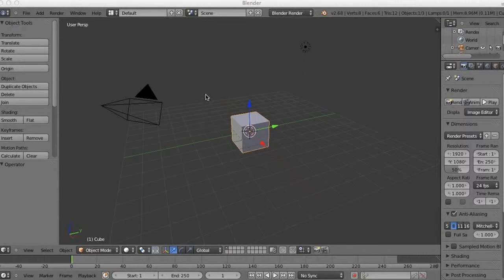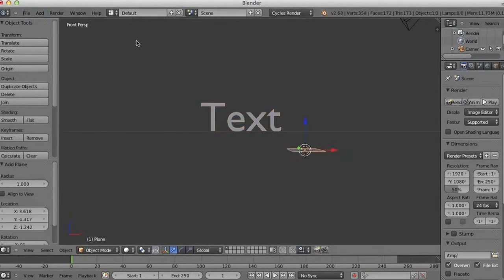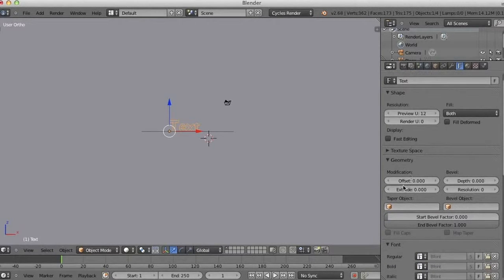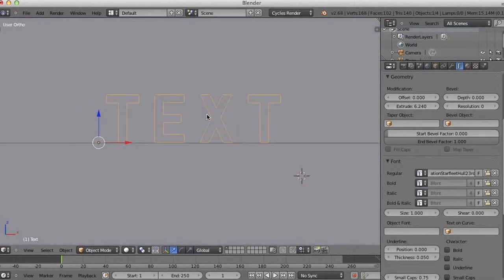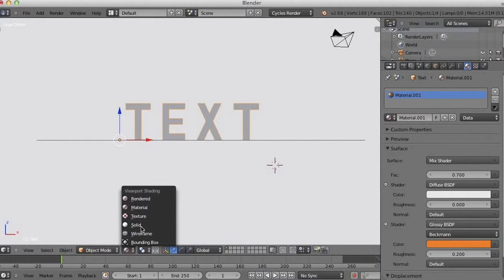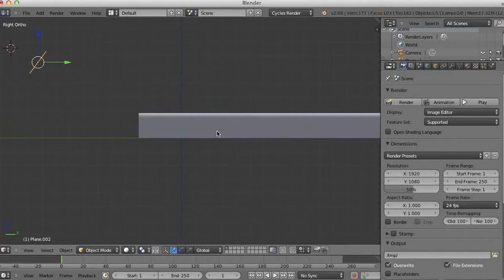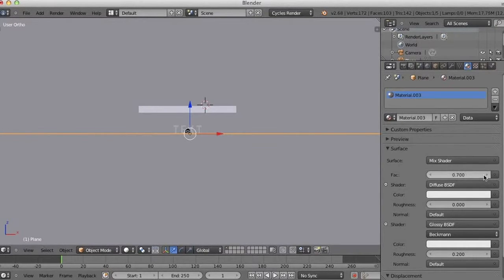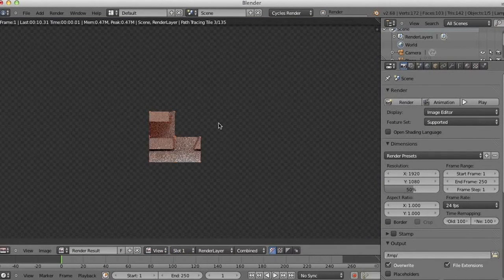Cool Blender Text Tutorial Part 1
Link to font